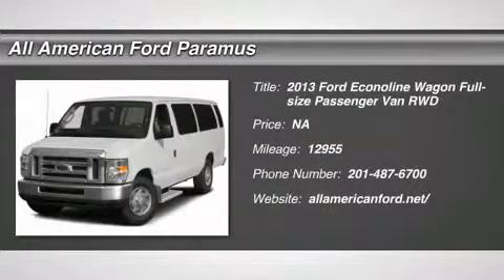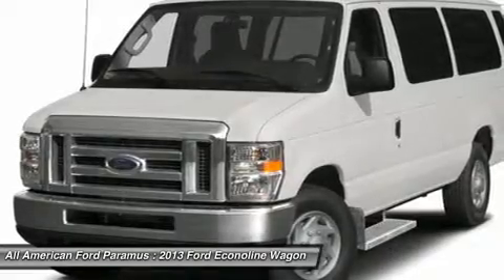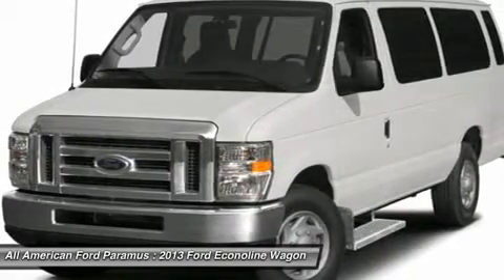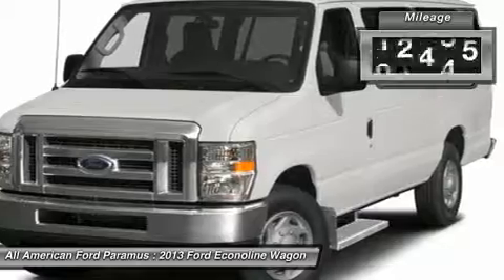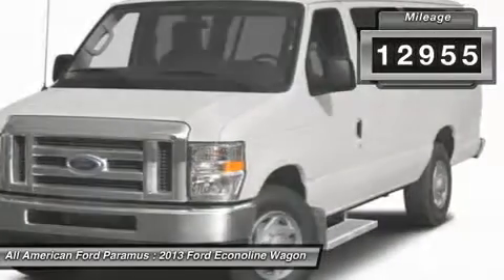2013 FORD ECONOLINE WAGON Paramus, NJ U543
2013 FORD ECONOLINE WAGON Paramus, NJ
Stock# U543
allamericanford.net/

375 Rt. 17 South